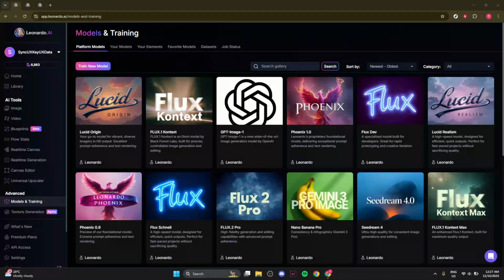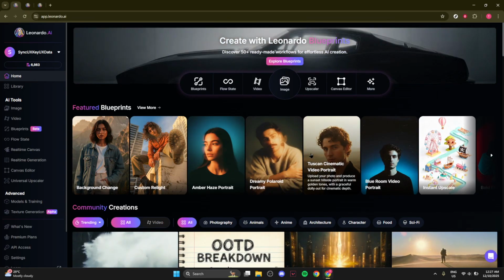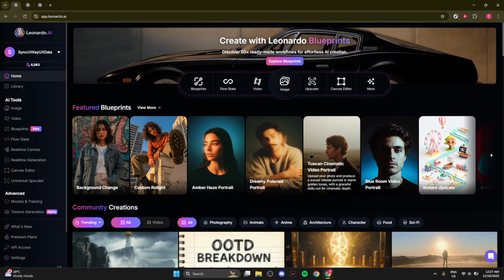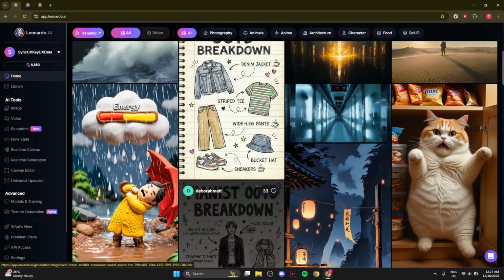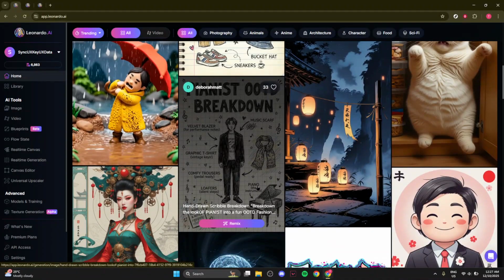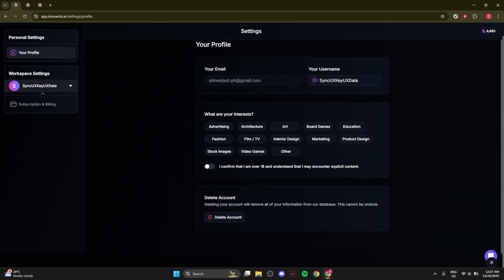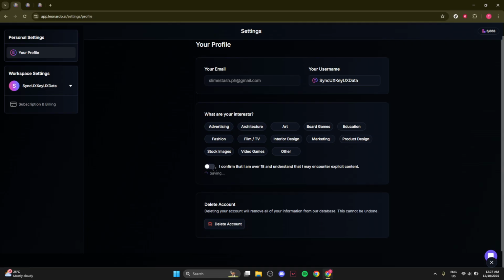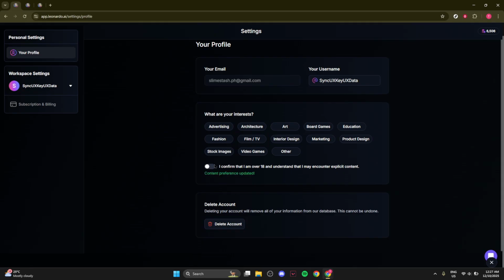How To Hide Explicit Content In Leonardo Ai [2026 Guide]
In today's video we are covering: leonardo ai hide explicit content, how to block explicit images leonardo ai, ai safe content guide 2026, how to use leonardo ai training dataset, leonardo ai content filter tutorial, how to make viral ai asmr content, ai content moderation 2026, how to make ai video free, how to disable filter in character ai, how to create unlimited ai videos for free, how to create trending ai asmr videos, how to create asmr videos using ai, how to train ai model stable diffusion, free new text to video ai